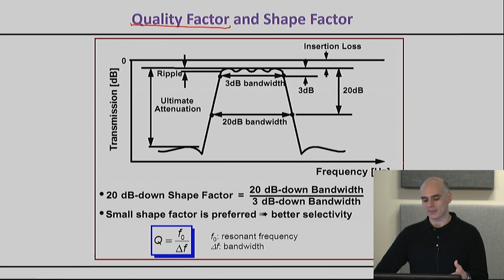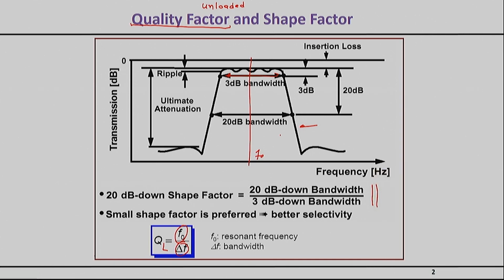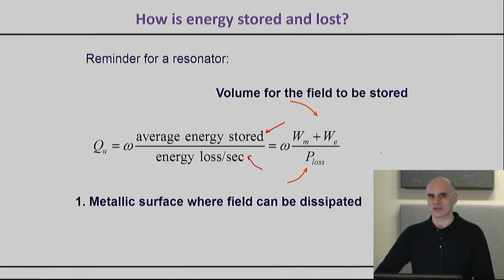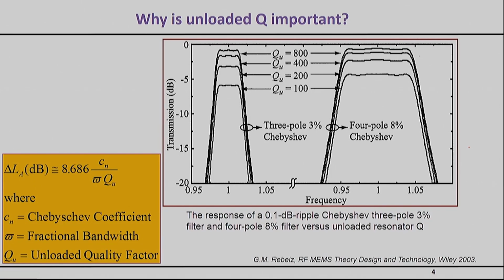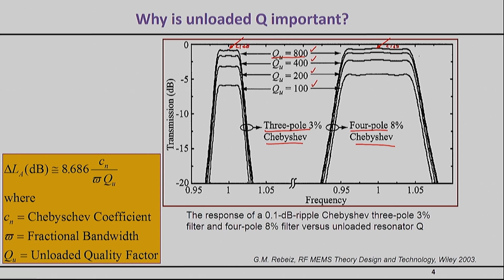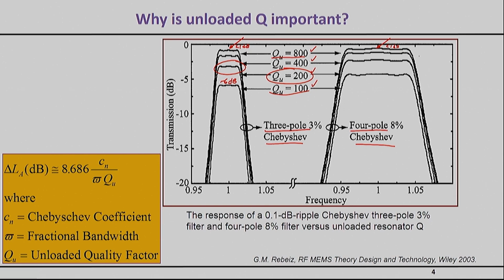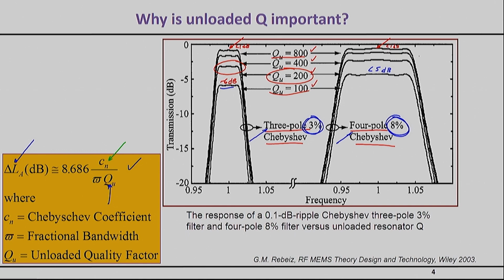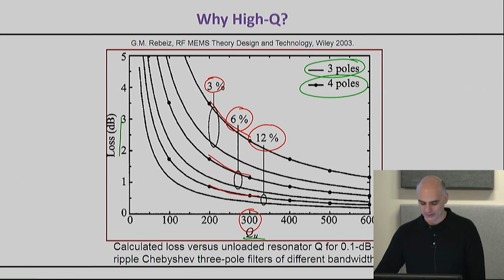RF/Microwave Filters | Lecture 18 - Microwave Resonators - Quality Factor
Are you familiar with the quality factor of microwave resonators and how it affects filter performance? In this video lecture, Dr. Dimitri Peroulis, Reilly Professor of Electrical and Computer Engineering, and Senior Vice President for Purdue University Online, takes a deep dive into the subject matter. The quality factor of a resonator, hidden under the bulkiness of the stored energy in a resonator and the lost energy, plays a significant role in filter performance. Three main causes of energy loss are analyzed: metals, lossy dielectrics, and radiation. Moreover, Dr. Peroulis examines the best ways to minimize these energy losses to optimize the operation of microwave resonators.